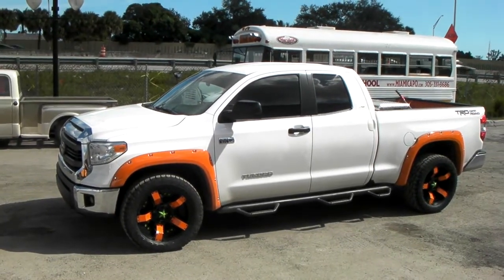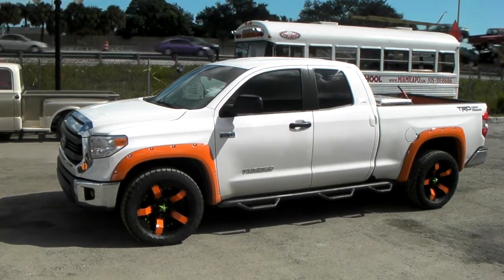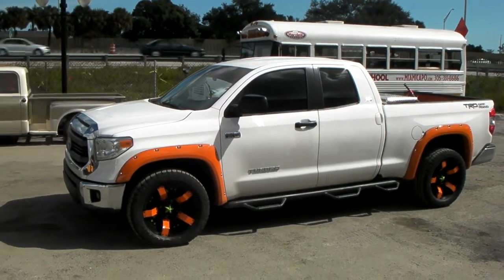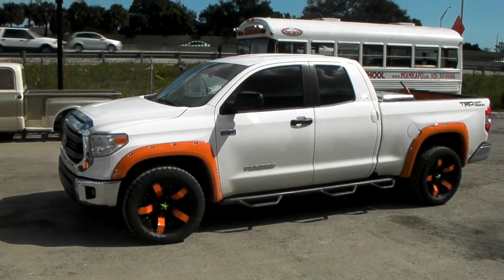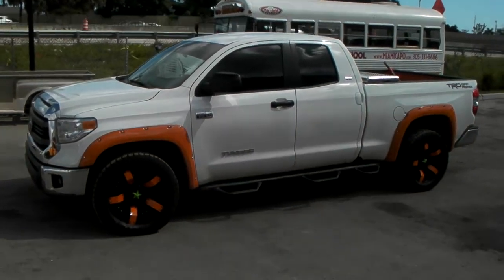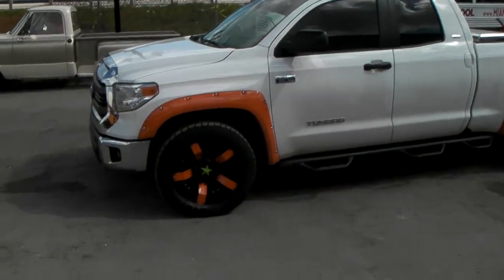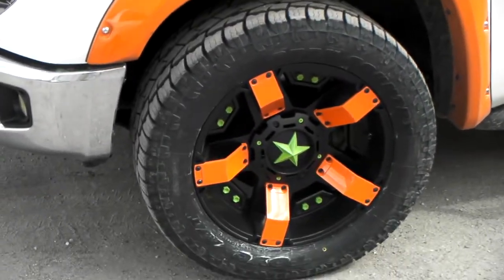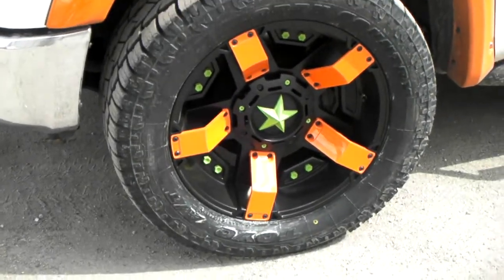DUBSandTIRES.com 20 Inch XD Series Rockstar 2 Black Orange Custom Painted Rims Miami Hollywood